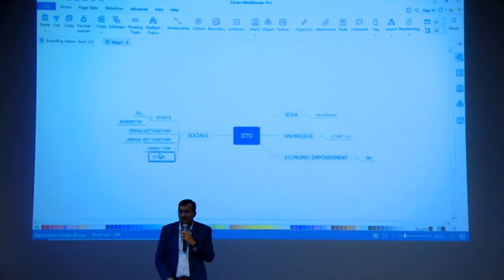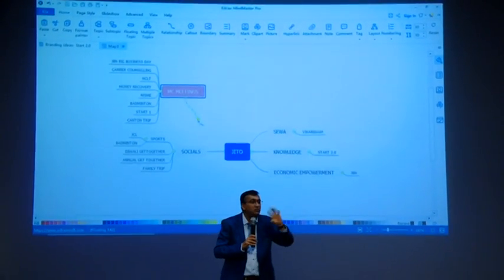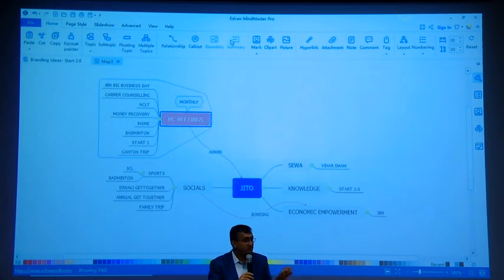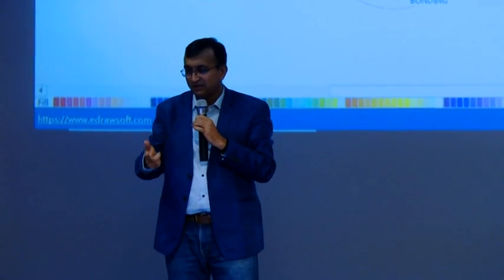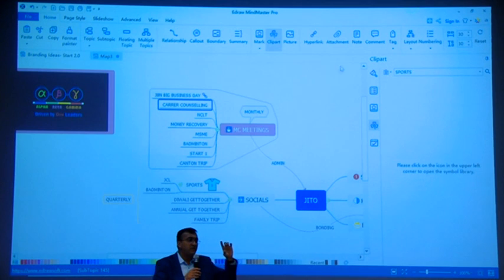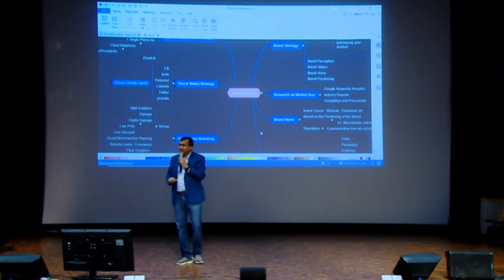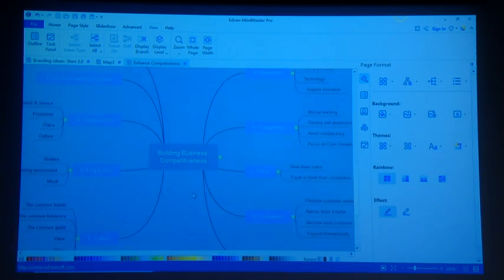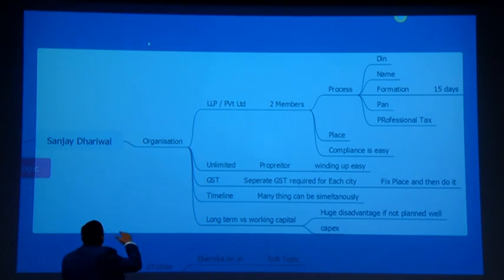START 2.0 - (6 OF 13)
Mind Map Training